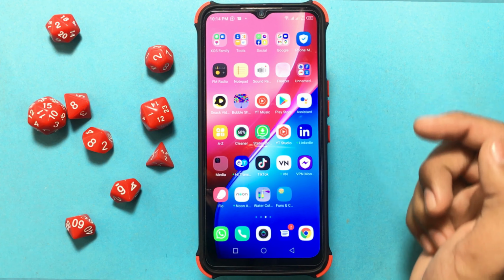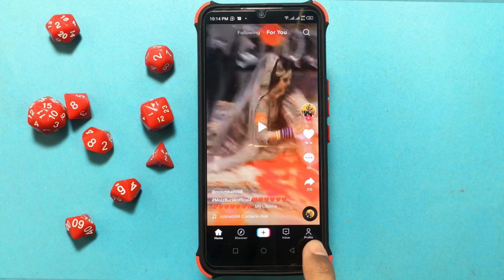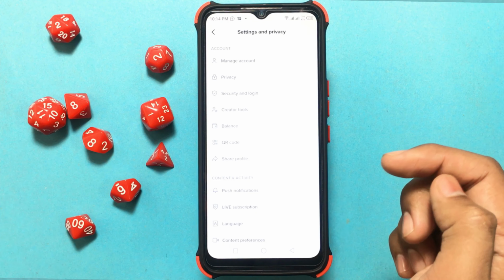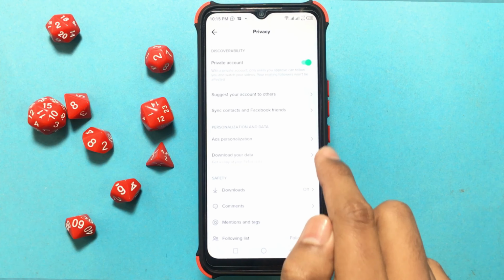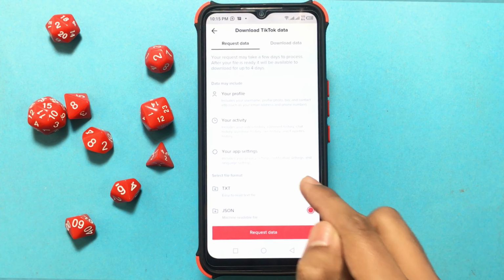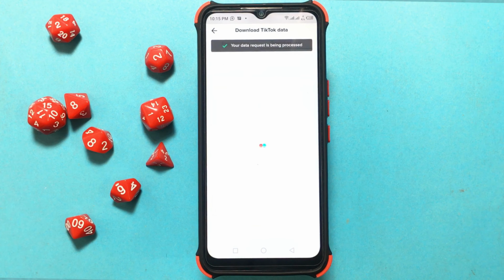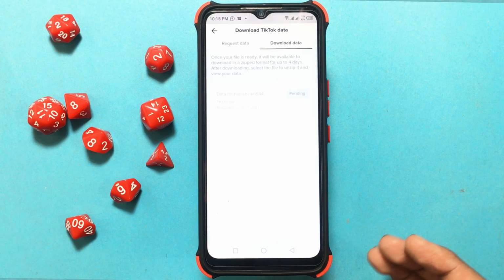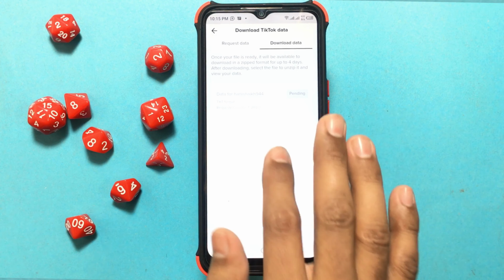How to See Watched Videos on Tiktok | Do It Yourself.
In This Video I Will Show You How to See History of Videos Watched on Tiktok.

How To See Videos You Watched On TikTok | TikTok Watch History.
Open the TikTok app on your phone.
Navigate to your profile section.
Select the three dots on the top right corner.
Tap “Privacy” and select “Download Your data”.
Select the “request data”
then select File Format.
then tap Request data
There you go! Once you have requested the data file, wait for 24 hours for TikTok to check and accept your request. You could also see the status of your request from the same tab.